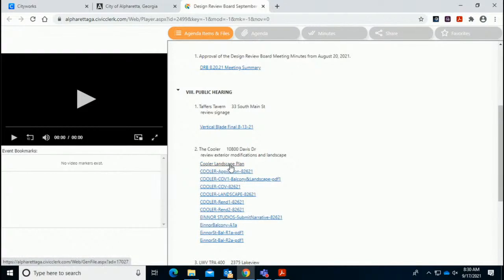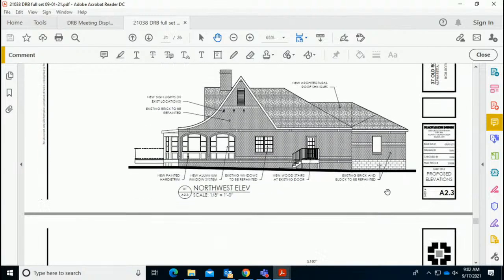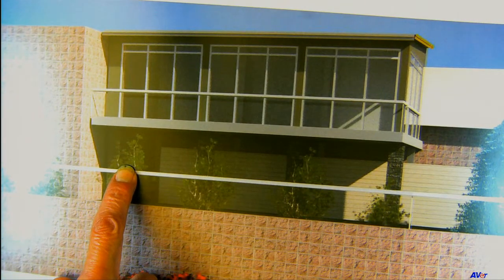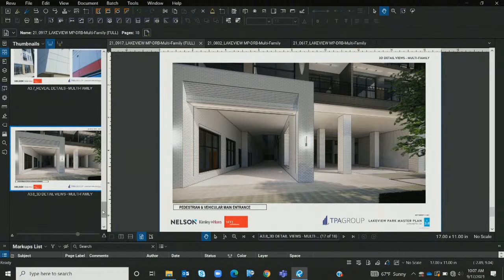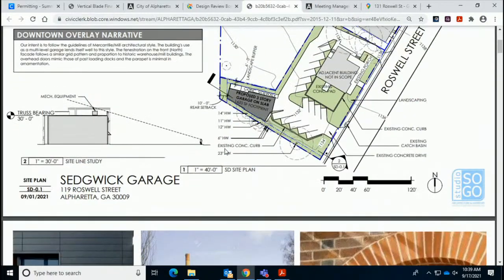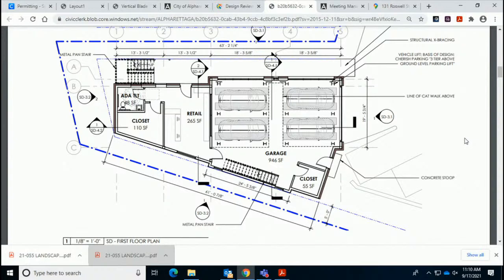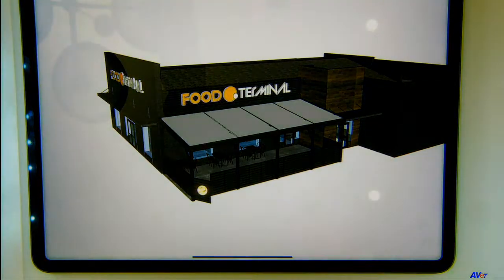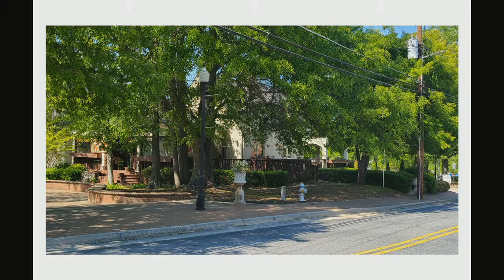Alpharetta Design Review Board Meeting - 09-17-2021